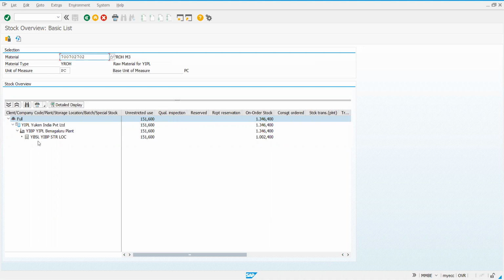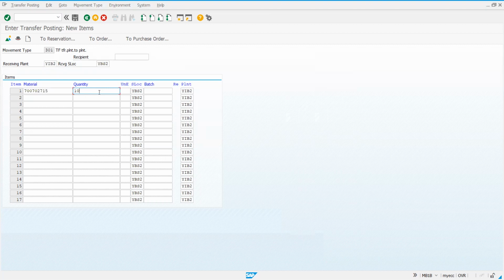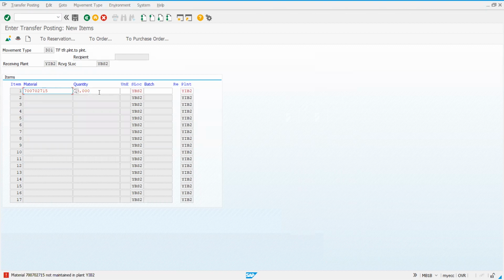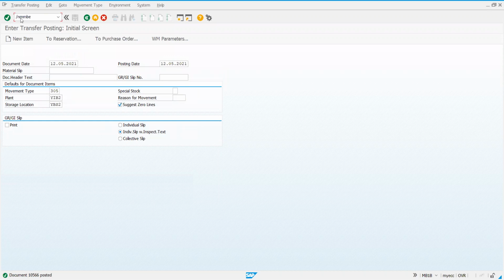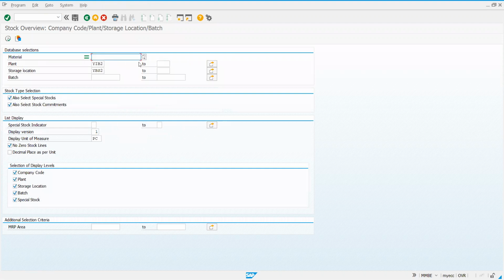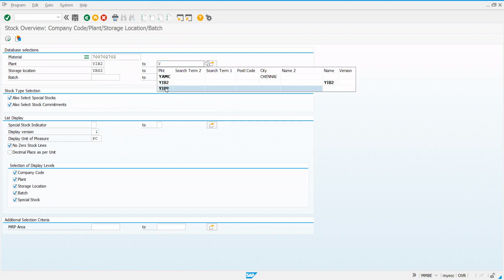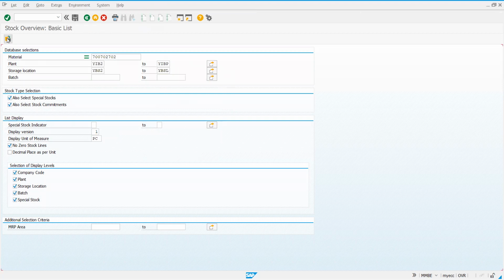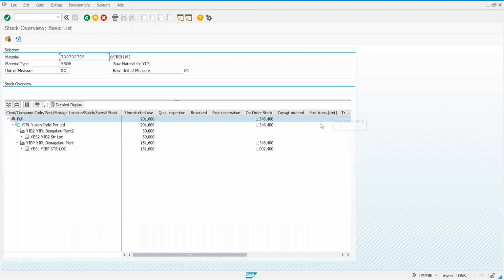42 YIPL Transfer Posting 2